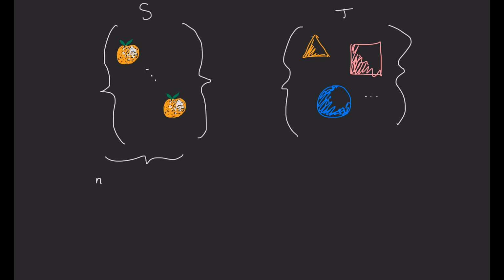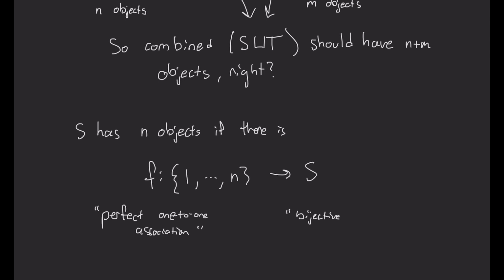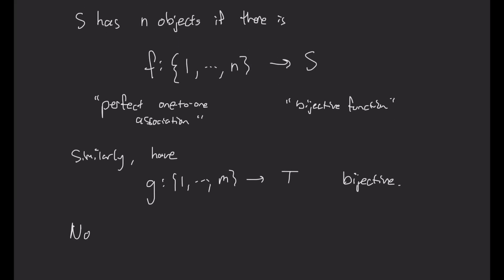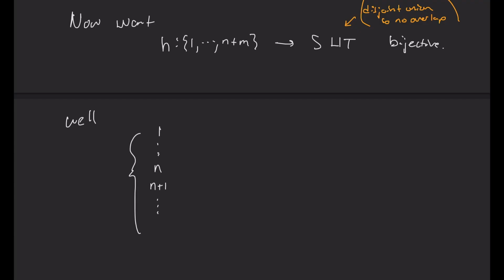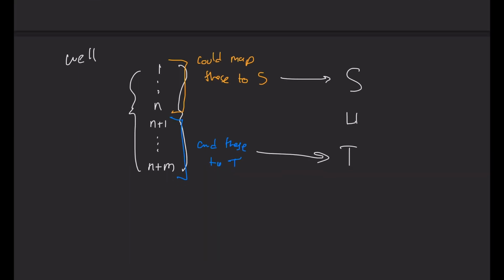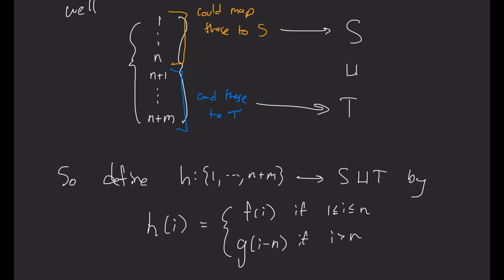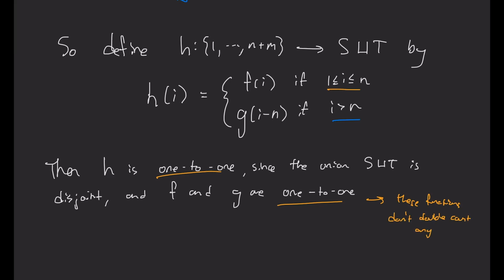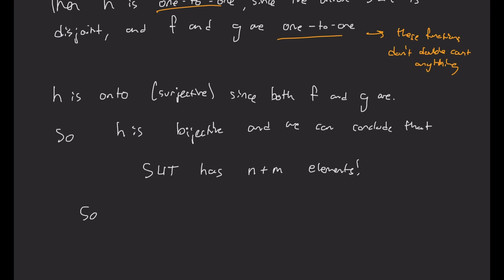Let's overcomplicate adding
Using cardinality (bijections) to show that adding works like we expect.